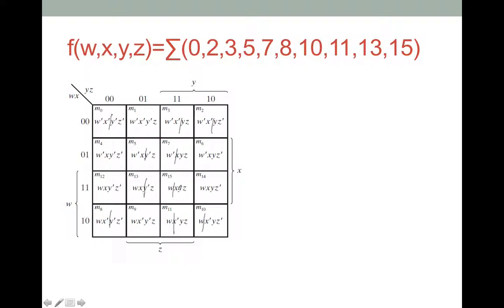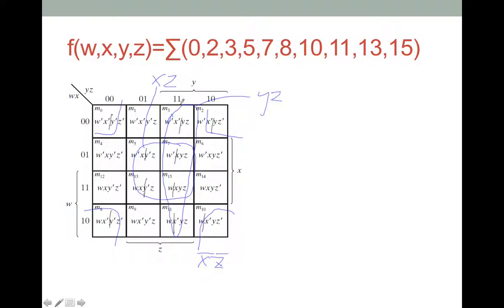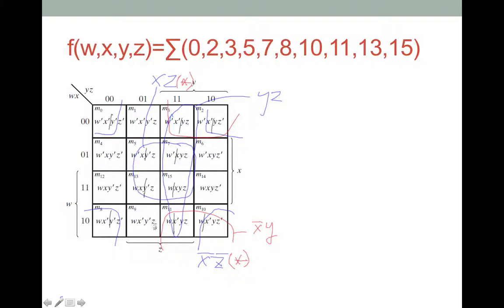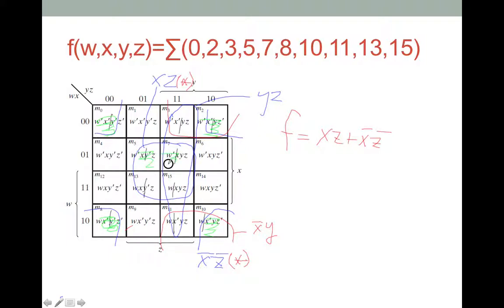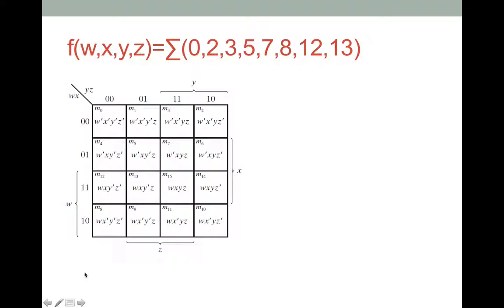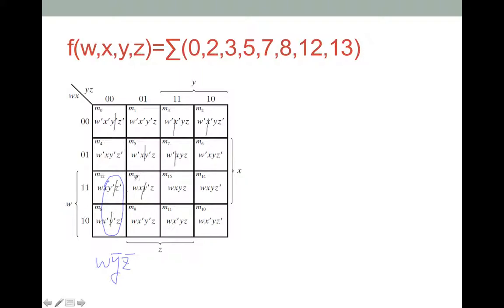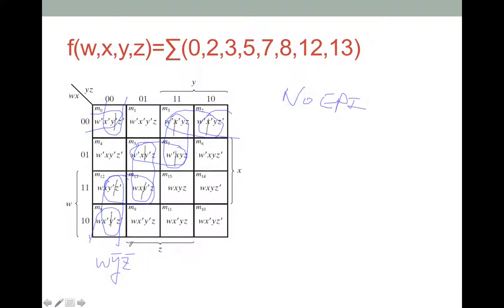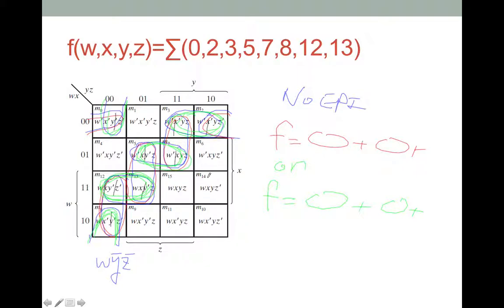two examples of kmap optimization